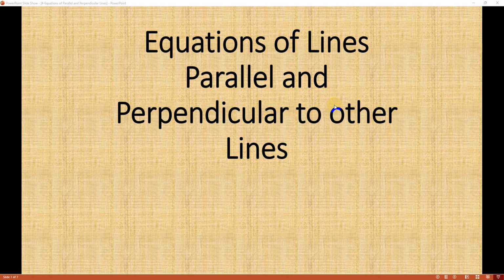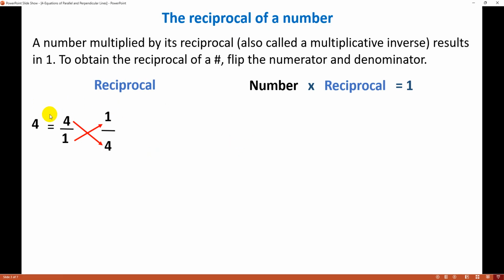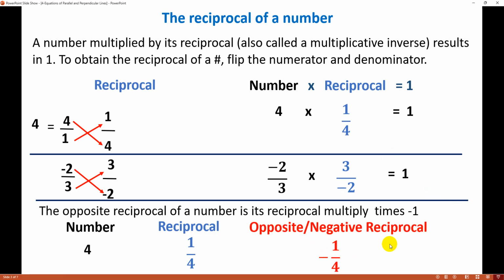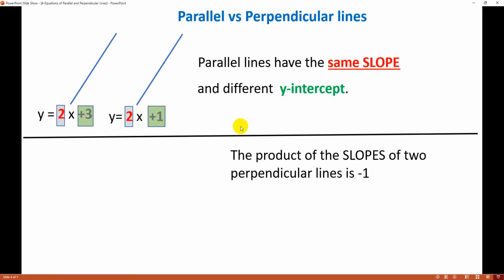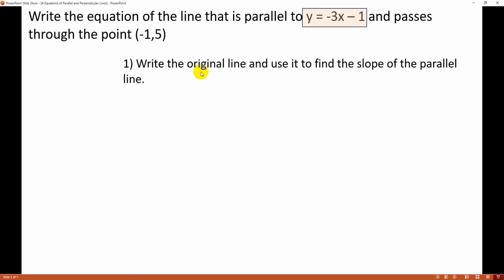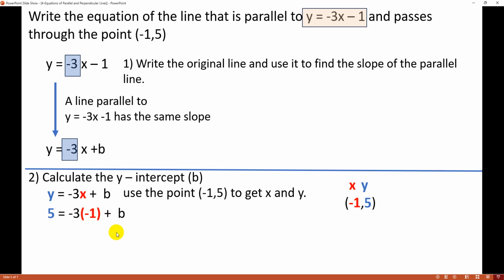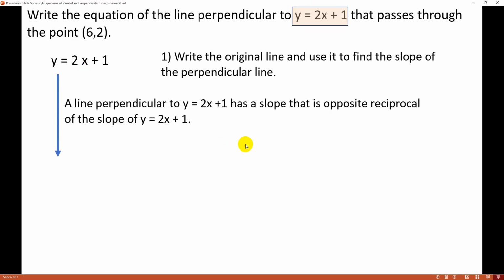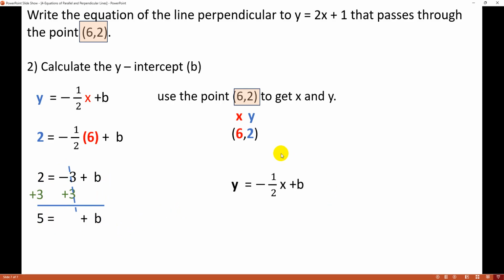Parallel and perpendicular lines to other lines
Understand how to find the equation of lines that are parallel and perpendicular to other lines and that pass through a specific coordinate.